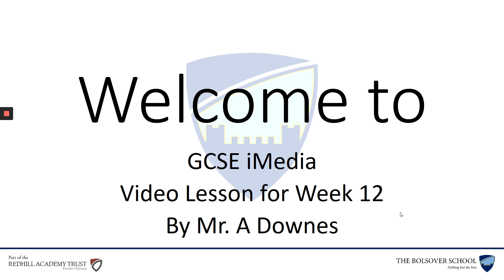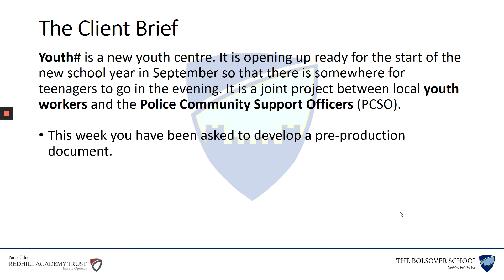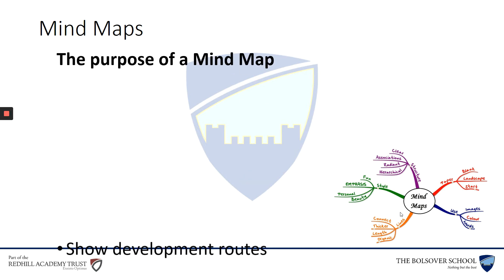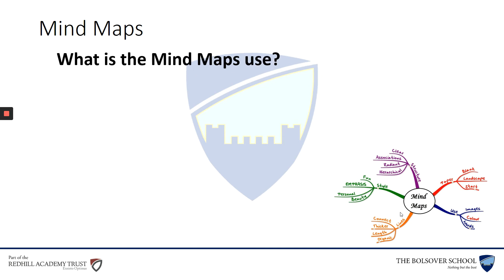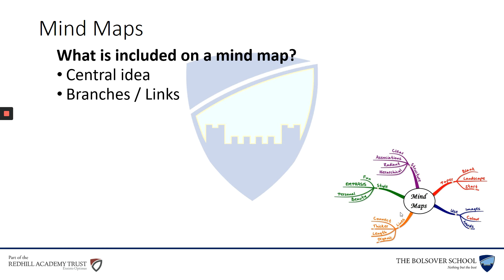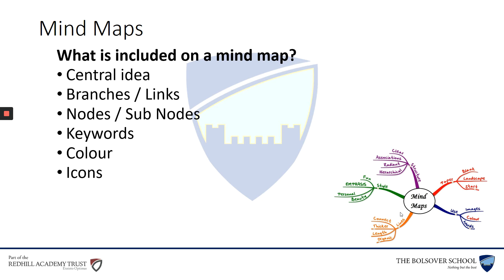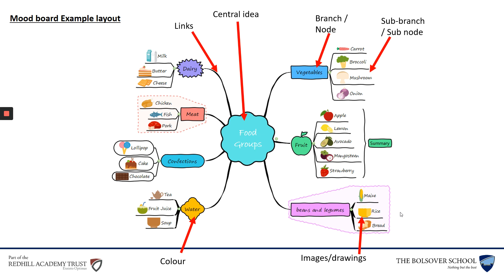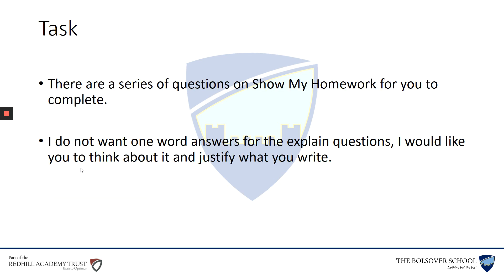GCSE iMedia Week 12 Video | The Bolsover School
GCSE iMedia Week 12 Video